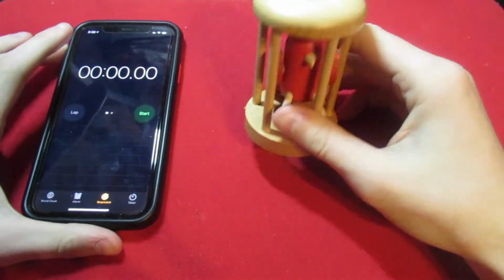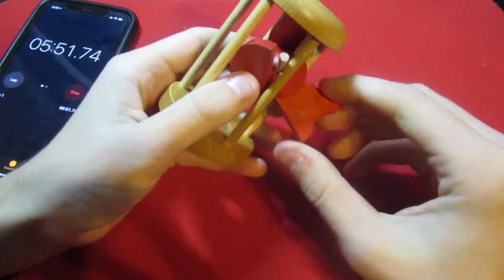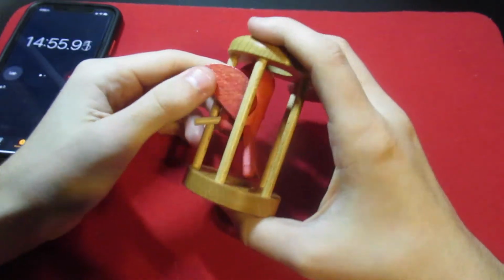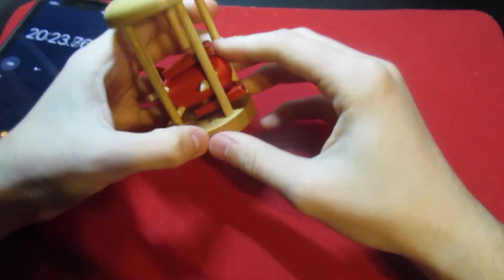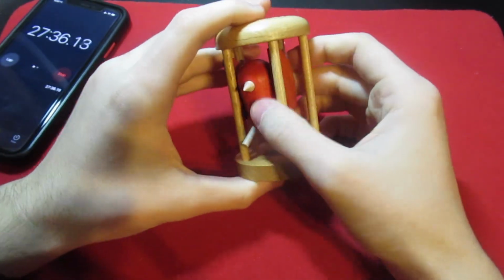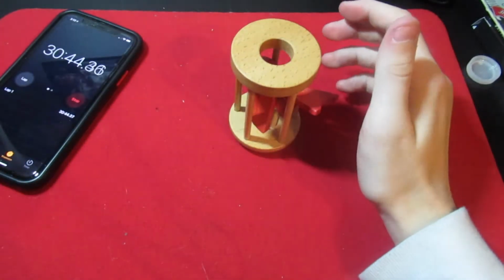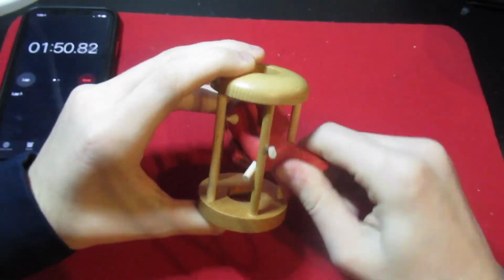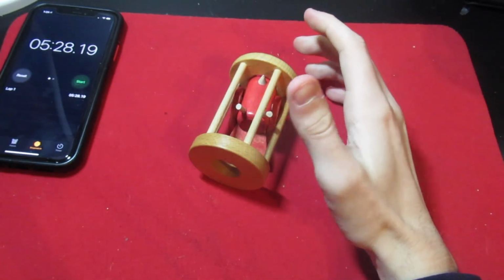Puzzle Solve Friday - Bird In Cage